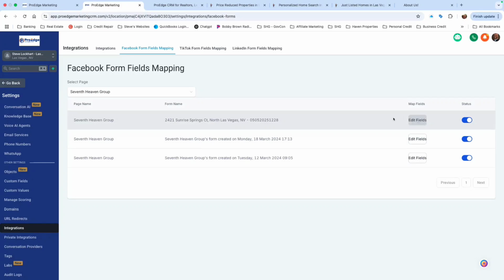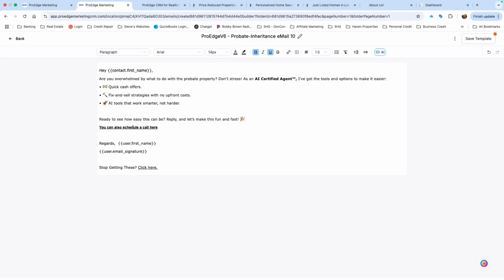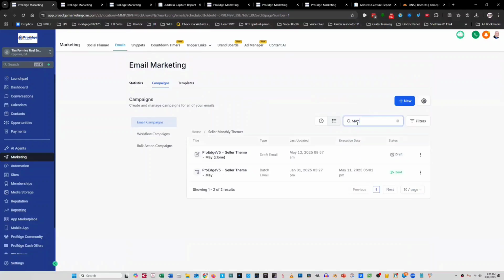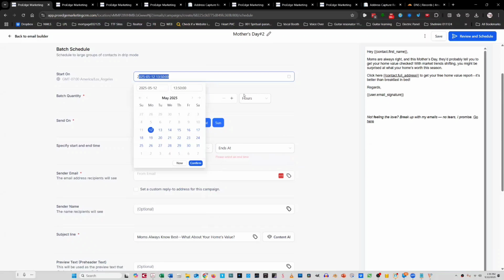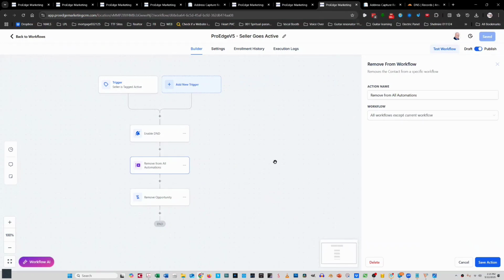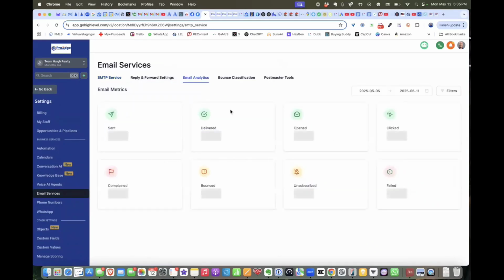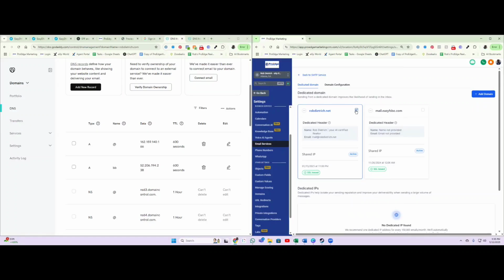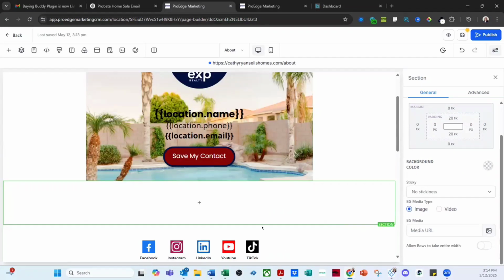ProEdge CRM QA Mondays May 11th 2025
📢 ProEdge CRM QA Mondays – May 11, 2025 💬🛠️
Topic: General Q&A – CRM Strategy, Setup, and Support

In this open-format QA Monday session, we answered live questions from users, tackled setup challenges, and shared real-time guidance to help you get more out of ProEdge CRM—whether you're just getting started or optimizing your existing systems. 🎯

🔹 What We Covered:
✅ Best practices for CRM organization, lead tagging, and follow-ups
✅ Troubleshooting automations, email deliverability, and calendar sync
✅ Tips for managing buyer and seller pipelines more efficiently
✅ Guidance on using campaigns, surveys, and custom values
✅ Live user questions and real-world solutions shared by the community

💡 Looking to clean up your CRM or fine-tune your strategy? Watch the replay and take actionable steps to streamline your real estate systems! 🚀📈